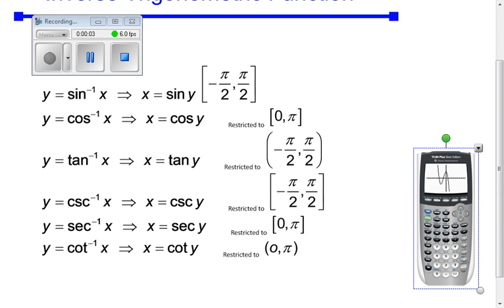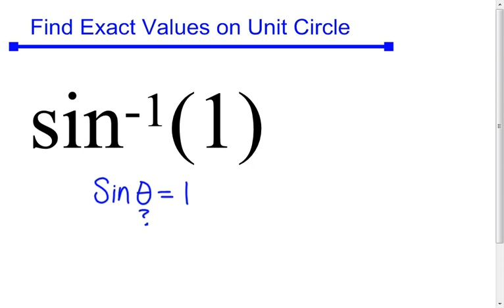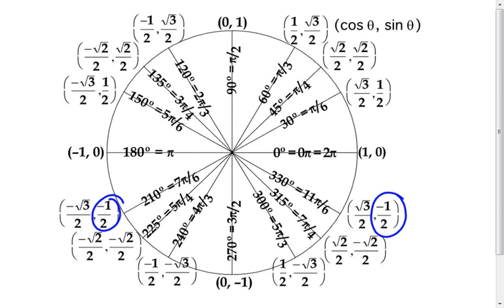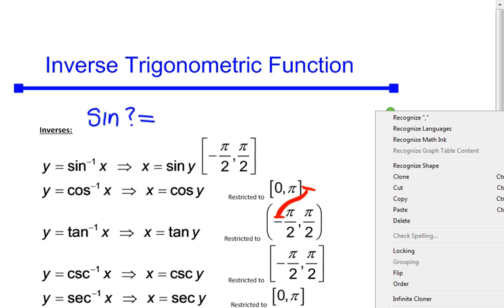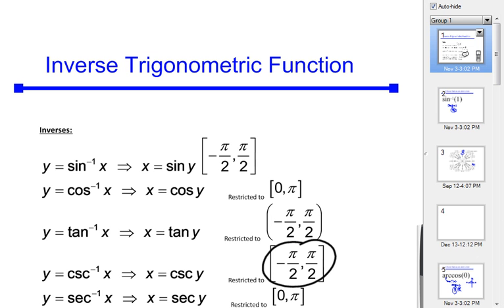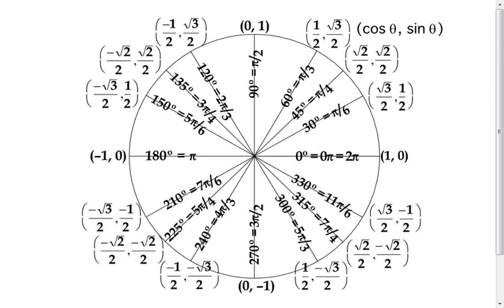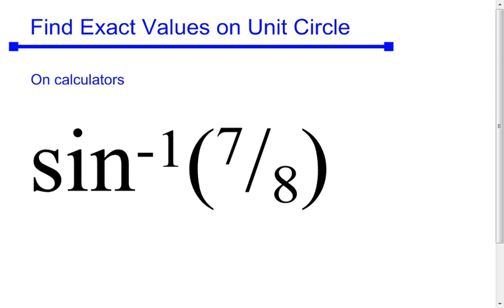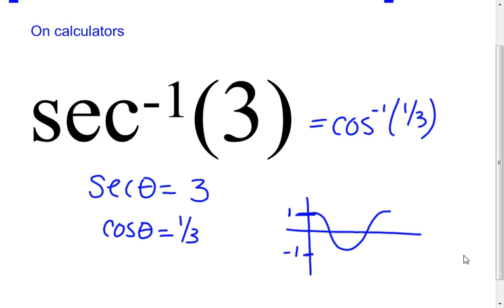Day 1 Video Inverveses